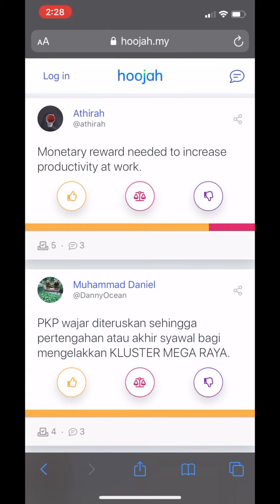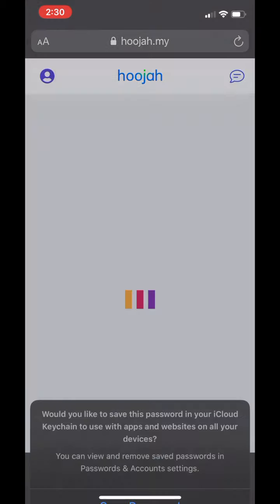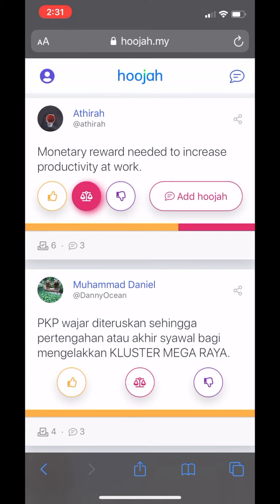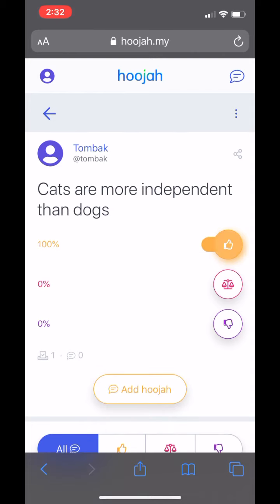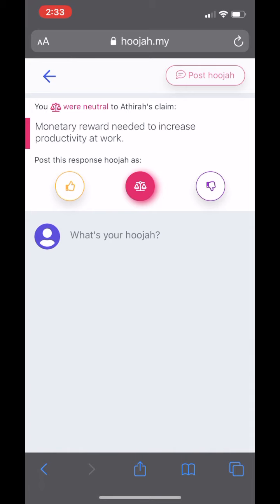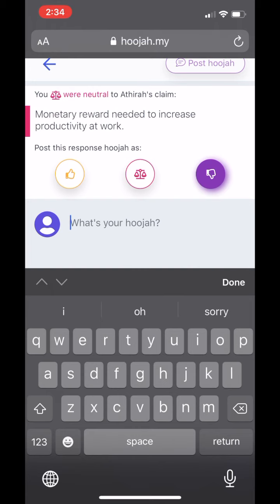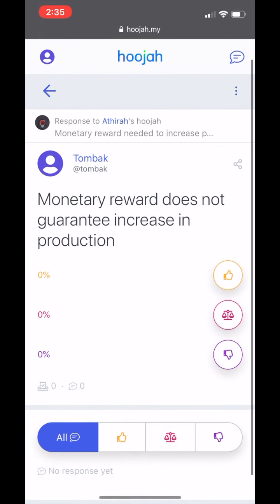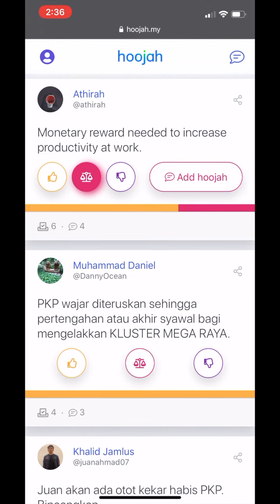Hoojah Tutorial EN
For beta testers